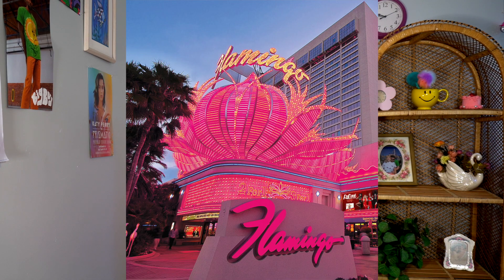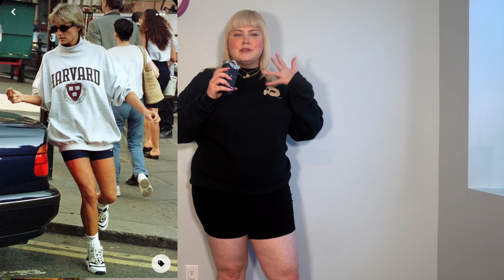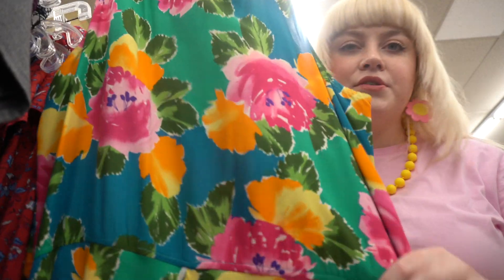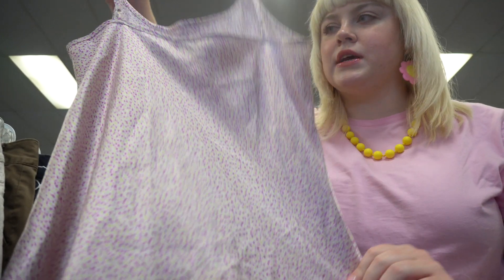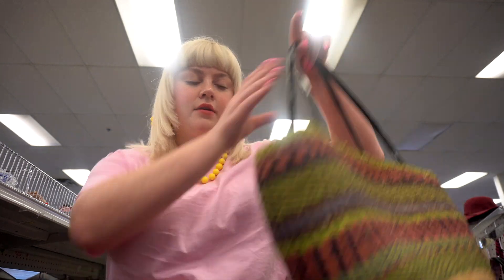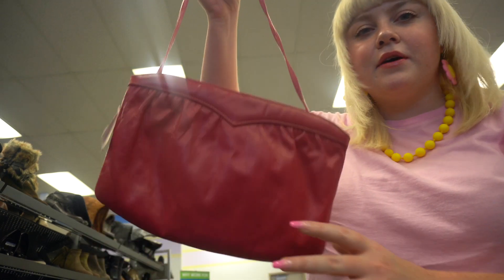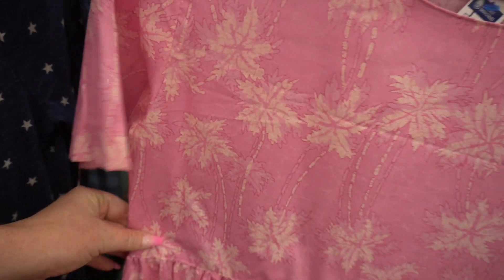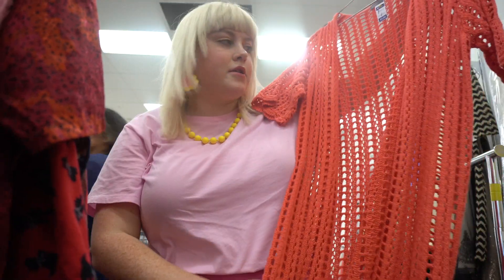Come Thrifting With Me COLORFUL Vacation Outfits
Shop the Parade website and their bike shorts

Link to my Etsy shop

HUGE THANK YOU TO MY PATRONS:
Holly Hrywnak
Katherine Young
Sydney VanZanten
Roxy A
Laura Bee
Lindsay
Natalie Bondehagen
Theresa Couchenour
Katie Rondash
Sanne (sann_x)
Hannah Carpenter
TaNisha Smith
Jocelyne
Mallory Roseman
Krystan Saint Cat
Julie
Yacelia
Aless up and Down
Mimi Brown
Kkaye
Kayla Whelan
Ginger West
Kendra